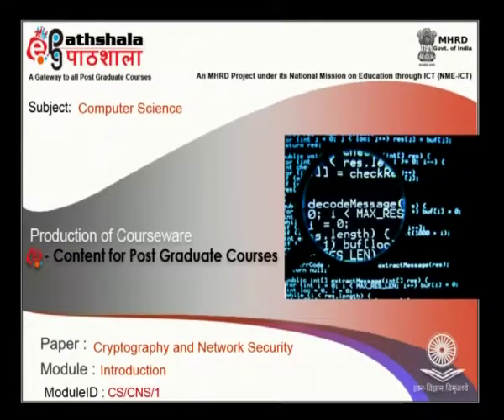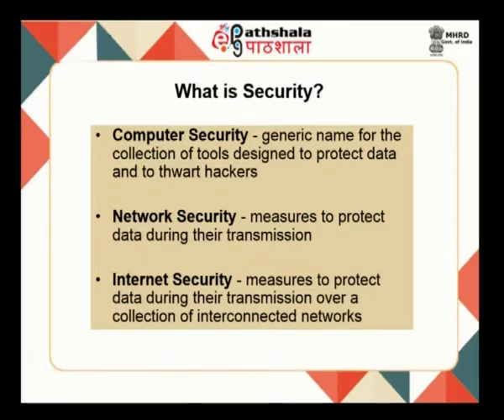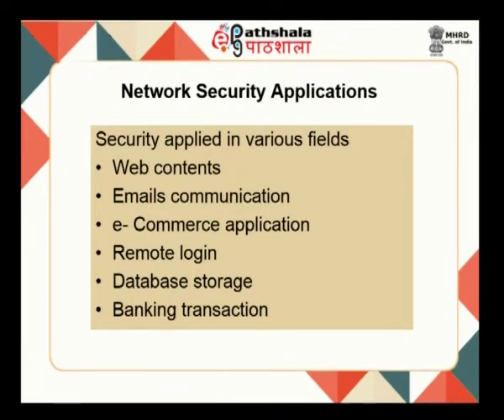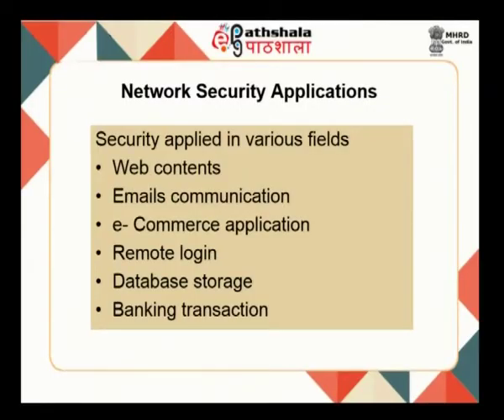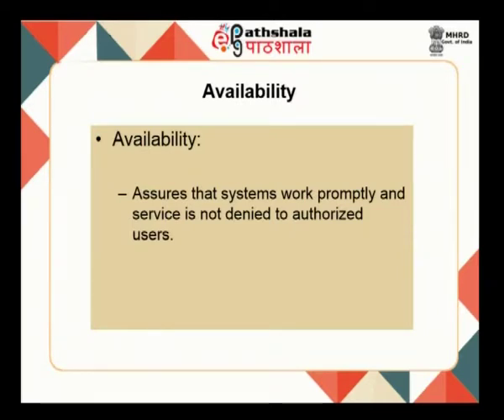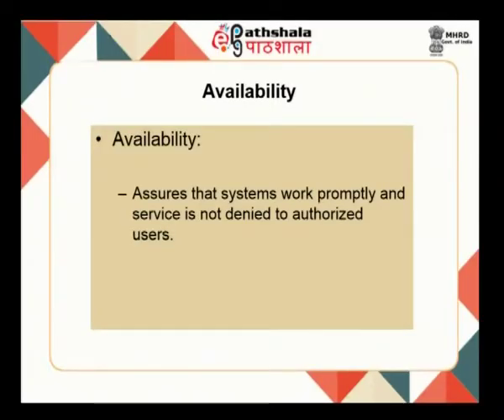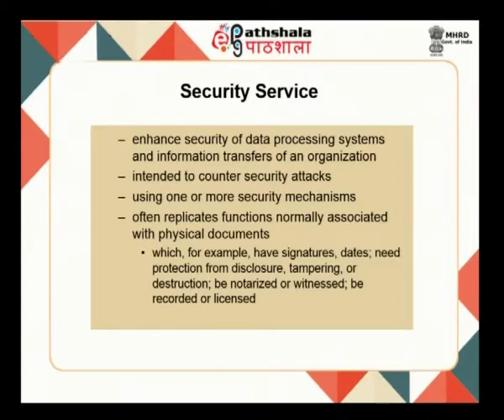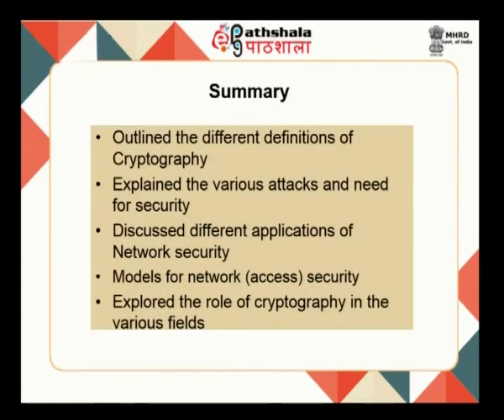Introduction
Subject :Computer Science(PG)
Course  :Cryptography and Network Security